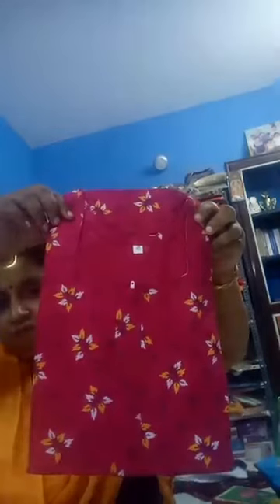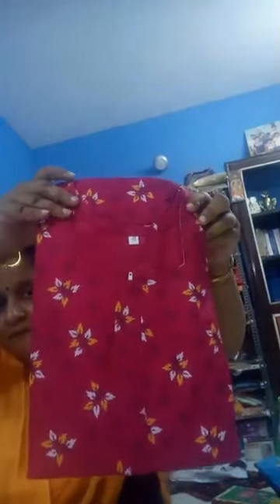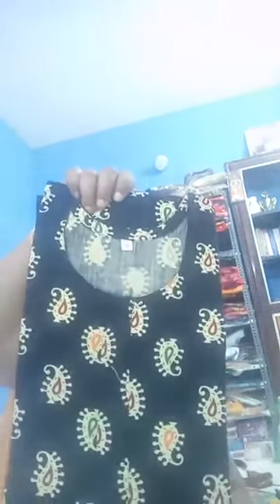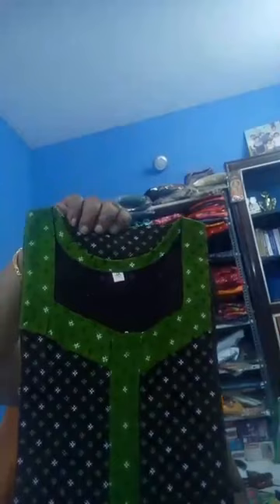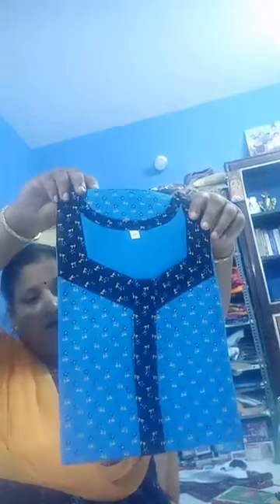Nighties Manufacturer in Chennai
XL size cotton nighties zip  model  We are manufacturing  cotton nighties in chennai
We do both wholesale and retail

For nighties own manufacturing and hand stocks

For Salwars direct from dealers

Doing stall events in Appartment every week

For jewellery

For jewellery

For sarees direct from mfr